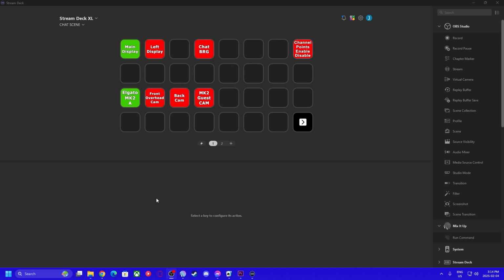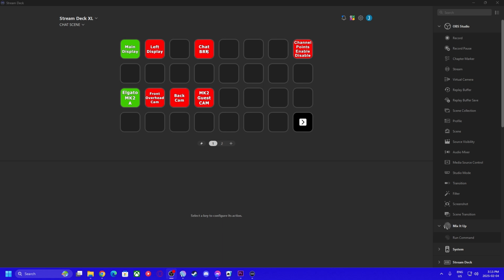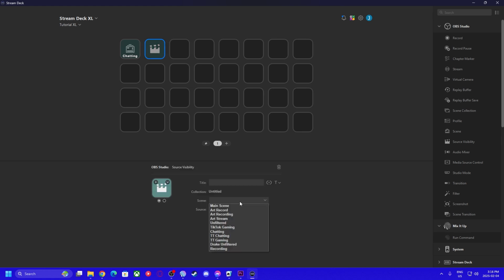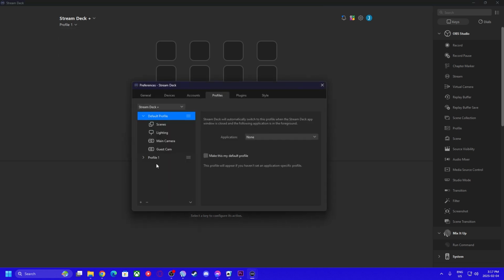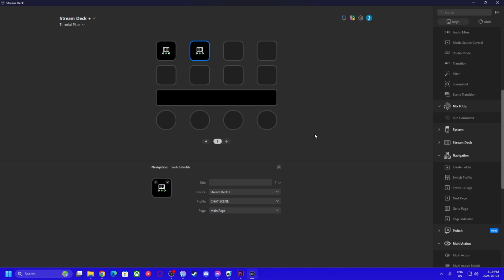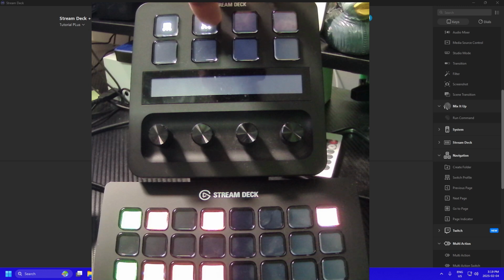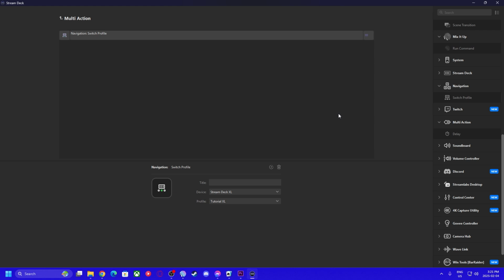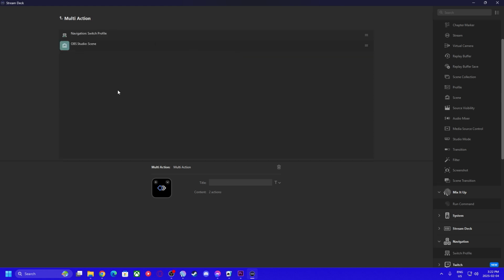Controlling Stream Deck With 2nd Deck